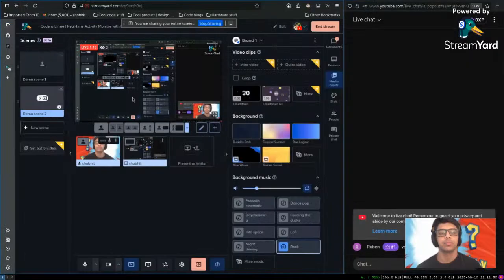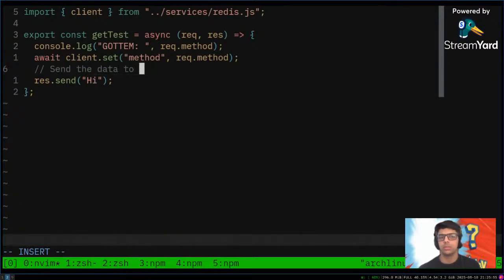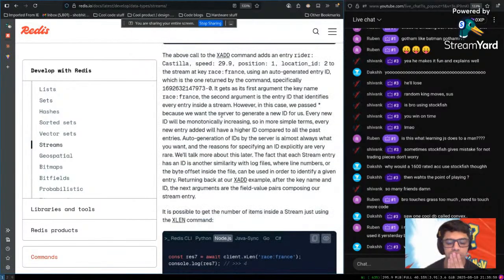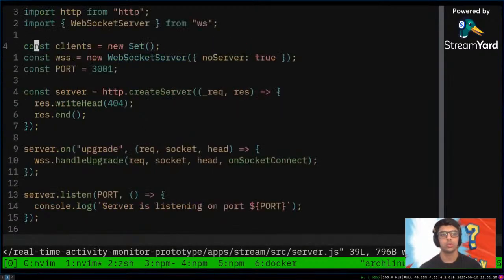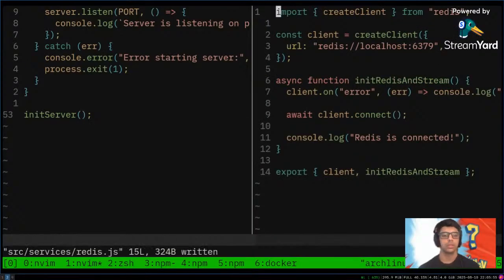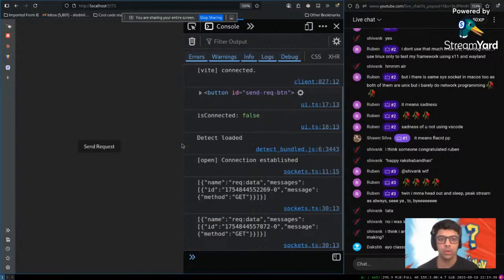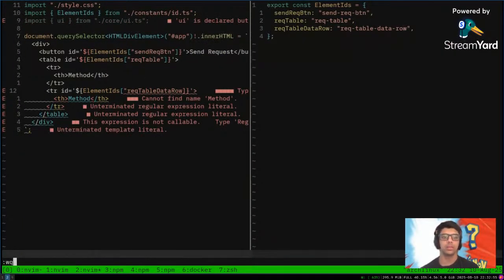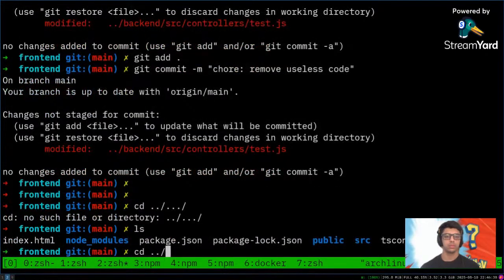Code with me | Real-time Activity Monitor with Redis Part 2